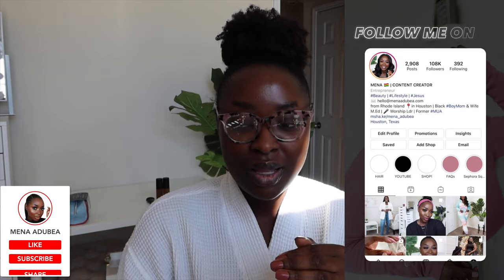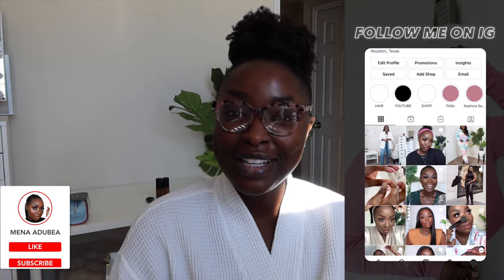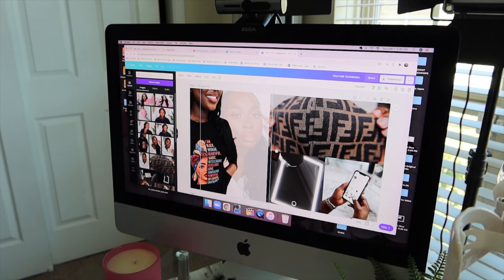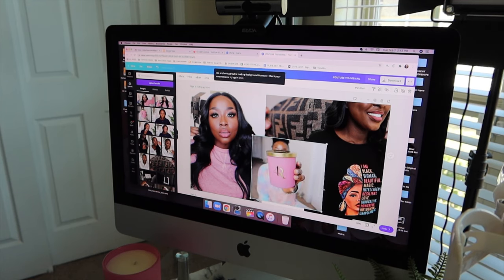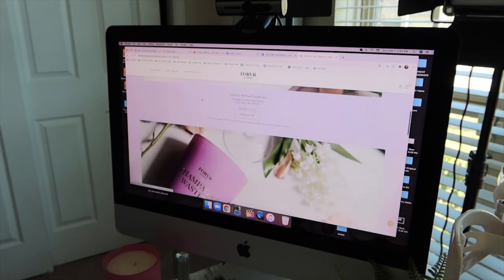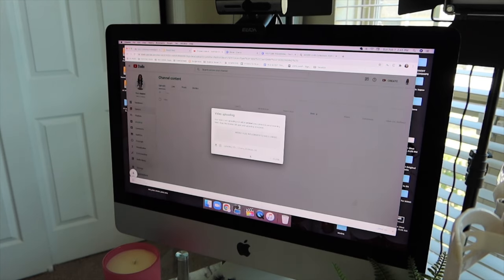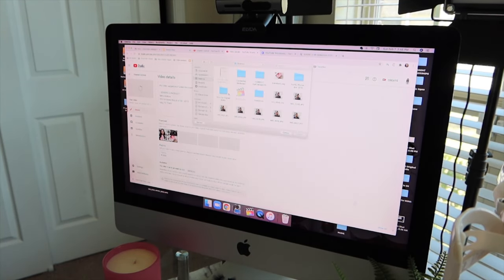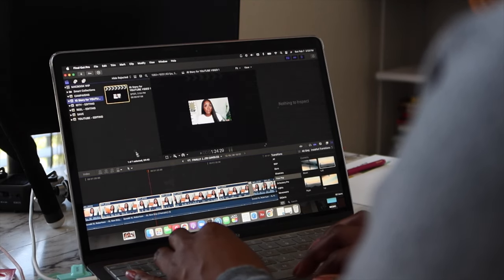WEEKLY INFLUENCER VLOG #2: VIDEO EDITING, EUROPEAN BRAZILIAN WAX, FILING FOR LLC | Mena Adubea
Ever had a Brazilian Wax? How was it?! hahaha I need to know!

EDITING YOUTUBE THUMBNAIL IN CANVA
》256GB USB Drive

17:00 -- CAMPAIGN SHOOTING

》Robe: Keep it Kute (gift, thank you!)
》24hr Edge Tamer
》Got 2 B Glue
》Mega Wrap Strips
》Covergirl TruBlend D80
》 Leopard Blue Light Glasses
》 Freedom Lace 202 Wig
》 Pink Loungewear Set
》 Headband Wig (16in Straight)
》 Pink Snake Print Headband

26:42 -- ELIJAH BIBLE STUDY w/ PRISCILLA SHIRER
》Loveseat (Offerup), Blanket (Homegoods)
》Lapdesk: gift
》Bible Tabs
》Elijah Bible Study Book

27:07 -- PR SWATCH
》Urban Decay Wild West Palette

26:18 -- LLC
》Filed through IncFile

29:52
》Garment Rack
》4K Vlogging Camera - Canon g7x Mark 3
》Athletic Headbands

30:15 -- WAX DAY
》European Wax Center (Brazilian Wax): mention me when you go!
》Nest Fragrances Midnight Fleur

34:49 -- More Business Talk

M U S I C : :
⇢ Franchescamakesmusic - Love Joy Peace
⇢ Franchescamakesmusic - Awe of You

Mena Adubea
2918 W Grand Pkwy N #150 -- #215

1 Peter 3: 3 - 4